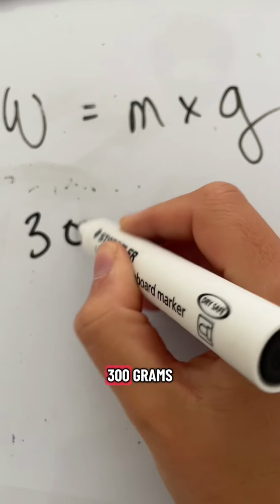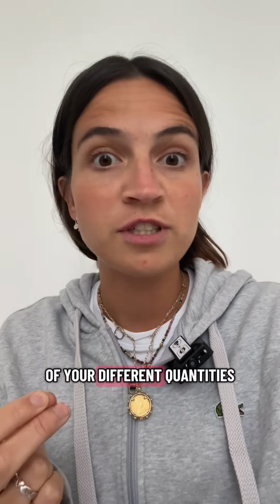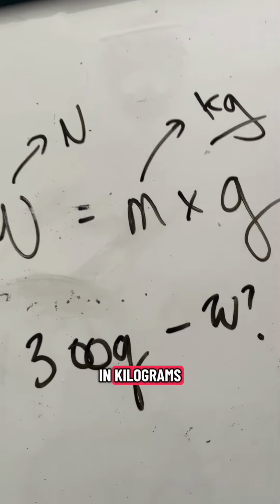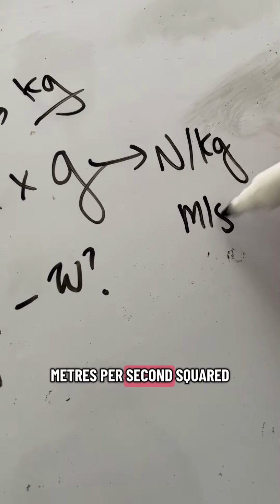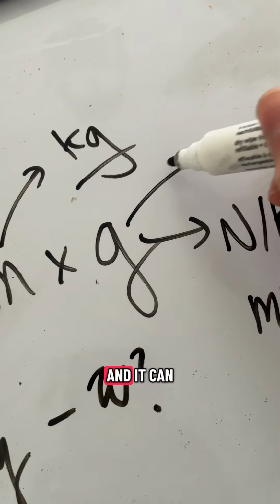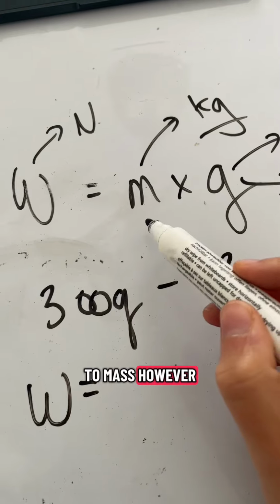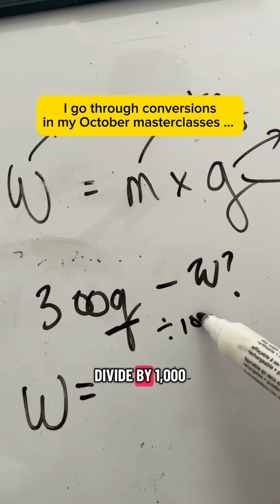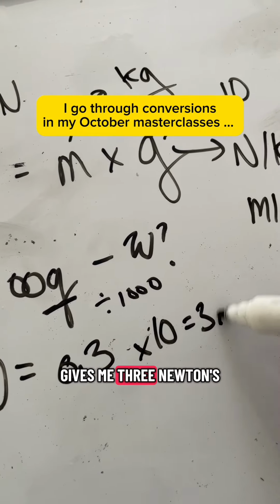Find info about the October masterclass on my website